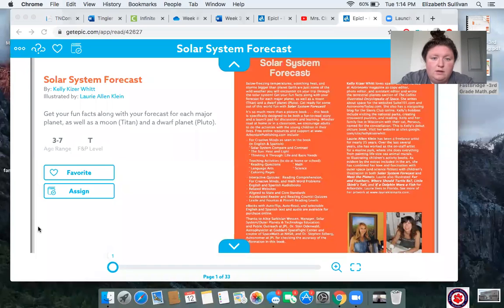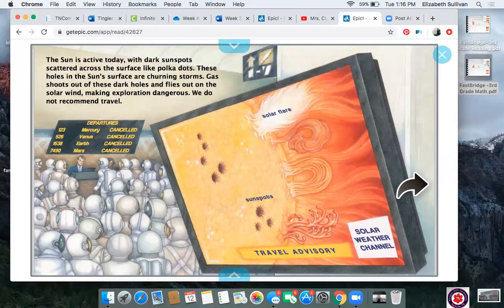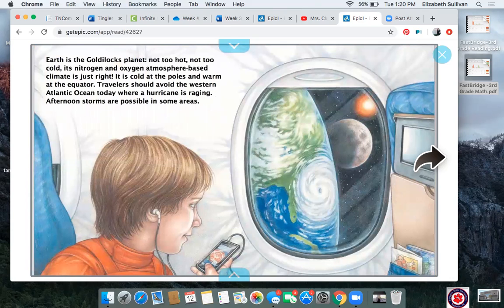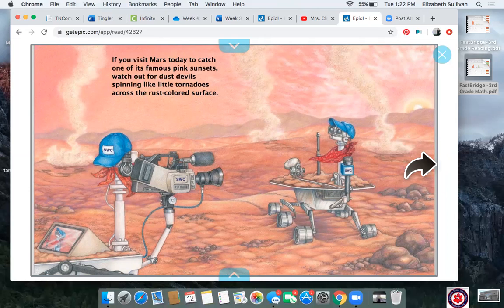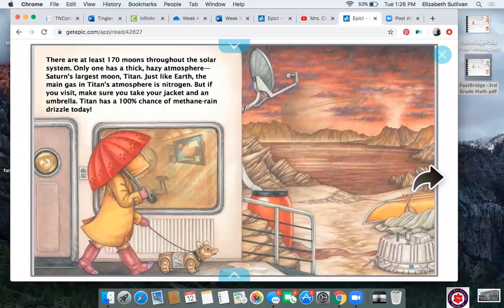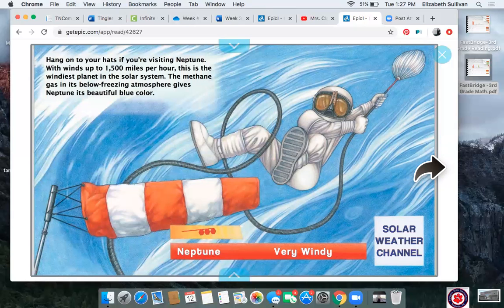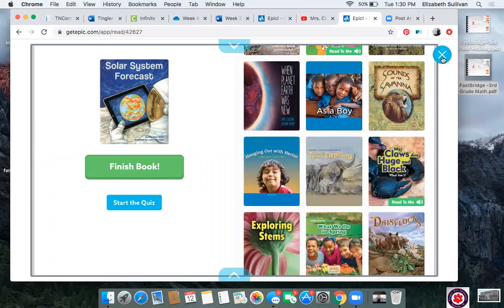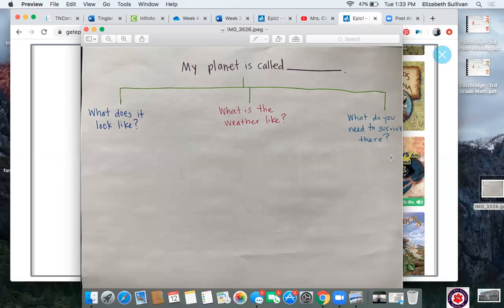Wednesday Lesson with Mrs. Tingler (May 13)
Hi friends! Mrs. Tingler from Paragon Mills is teaching a 3rd grade reading and writing lesson exploring space after reading Solar System Forecast! Here's a link to the story Send a picture of your tree map to your teacher so they can read about your planet!
Here's some other fun space videos to check out